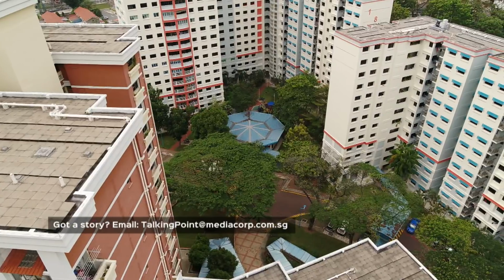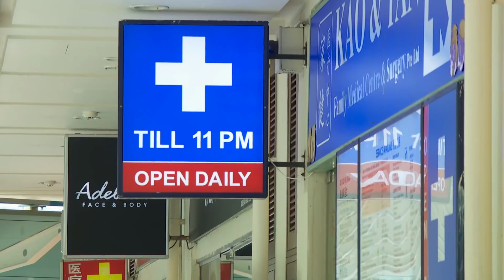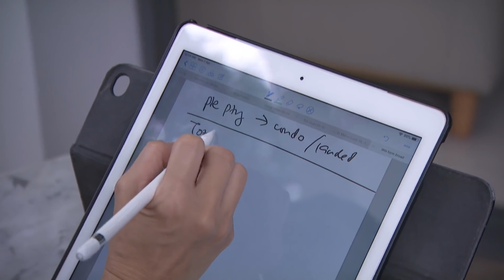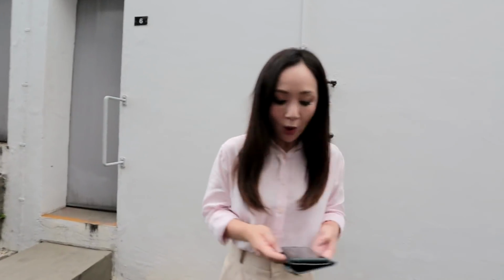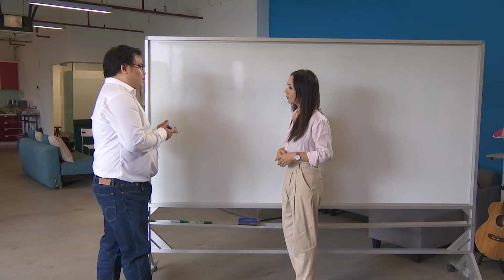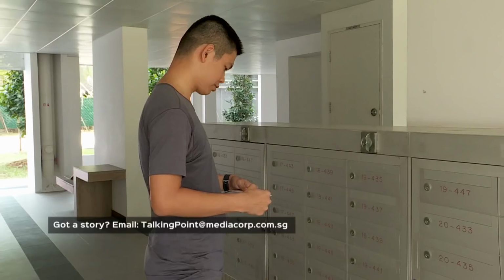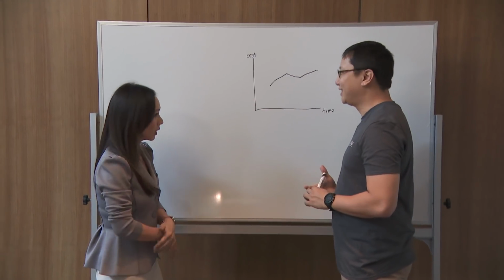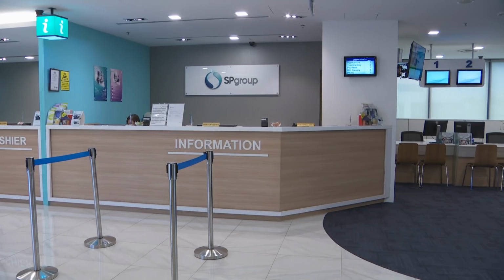CNA | Talking Point | E04: What's driving up the prices of HDB resale flats?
More HDB resale flats are crossing the million-dollar mark. What's driving up prices and are the flats worth the staggering price tag? Talking Point investigates.

About the show: Talking Point investigates a current issue or event - offering different perspectives to local stories and reveals how it all affects you.